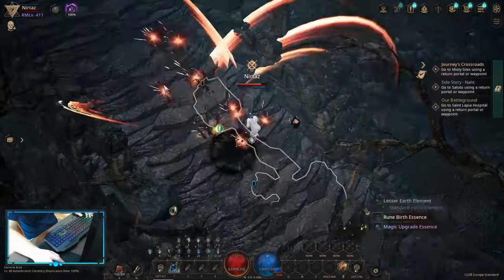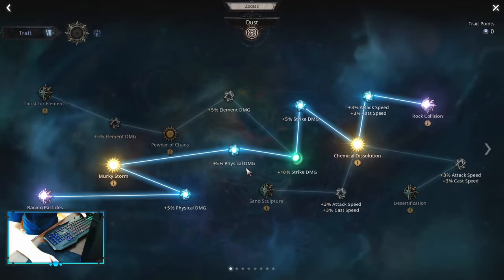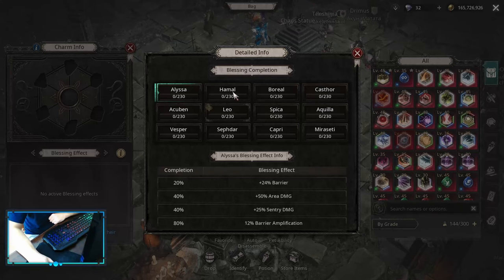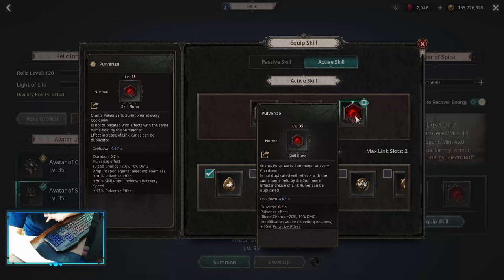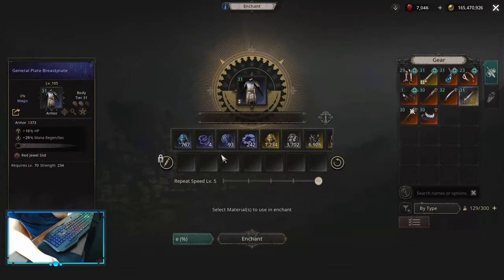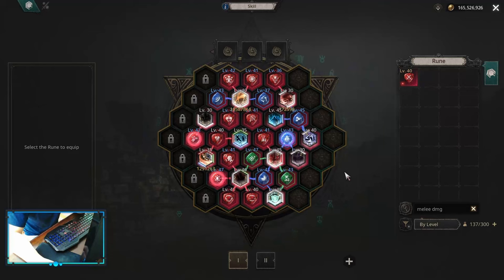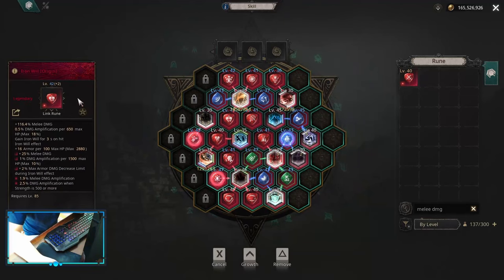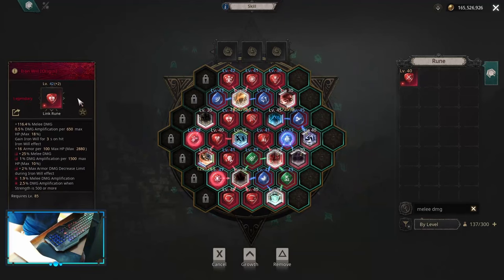Combo | Season 6 Re:Birth Guide | Undecember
Chapters:

0:00 Intro
0:33 EarlySkillboard
1:51 Zodiacs
3:57 CharmBlessings
4:17 CharmAffixes
4:56 Relics
6:31 ItemizationMaximize
8:46 LacrimaWatcher'sStick
9:35 LaterSkillboard
11:35 Season6Re:Birth
11:59 CriticalBuild
15:22 Uniques
16:07 UniquesOptional
16:43 Outro